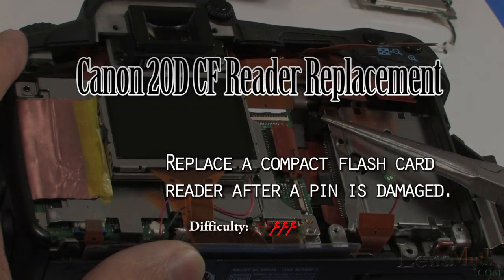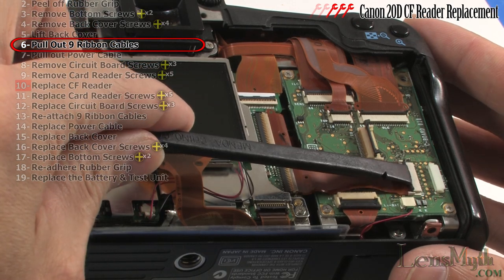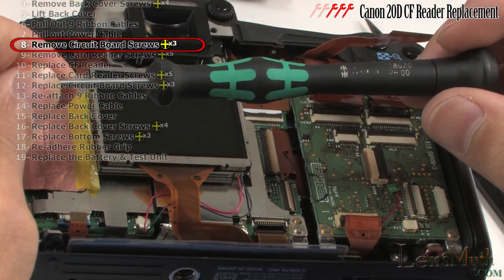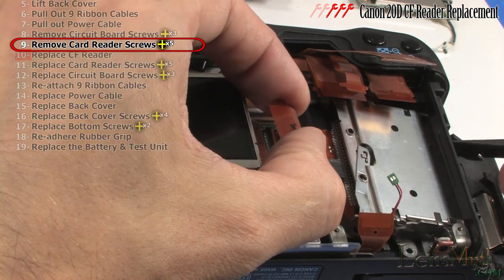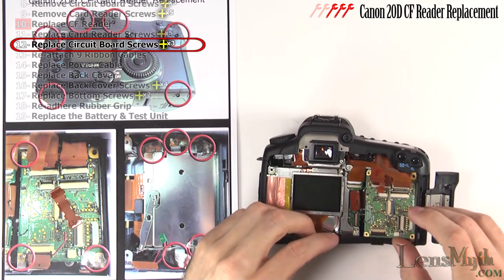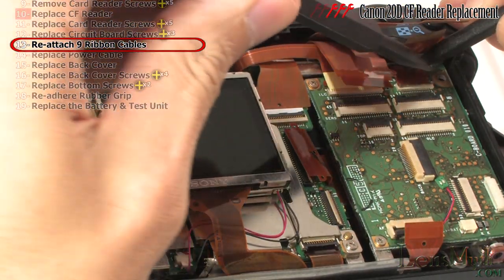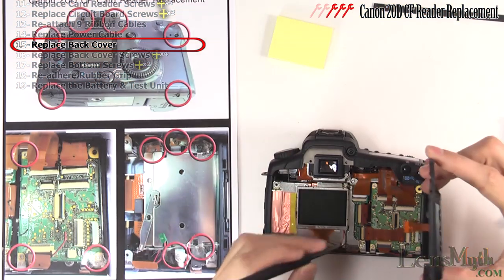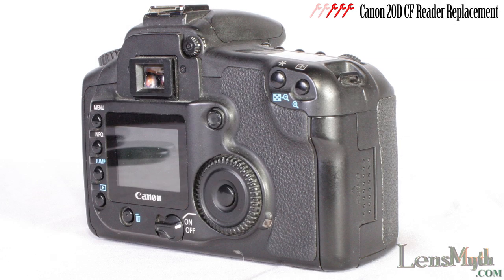Canon 20D Compact Flash Card Reader Replacement - LensMyth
This video shows how to disassemble the Canon 20D DSLR to access the LCD and CF card reader to replace it after a faulty CF card bent & broke a pin.

This is a very common problem and once it happens, you will think twice before just jamming memory cards into your camera. Unlike SD cards, CF cards have 50 tiny holes that need to ALL line up with the 50 tiny pins in your camera.

If you EVER feel the slightest unusual resistance inserting your CF card, pull it out and DO NOT try again! Glance in there with a flashlight and make sure the pins are not even slightly misaligned. Then check your CF card to see if there are any holes that appear worn or chewed up. This can mean the difference between getting a new CF card and having to tear open your camera.

Caution:

* Be very gentle opening and closing the flex cable locking mechanisms, these are difficult to replace.

* Take precautions to avoid static electricity passing through the circuit boards. (use gloves, stay grounded, use anti-static protection, etc)

Tools required are only a small Phillips head screwdriver (size 0 or 00) and some nylon spudgers (non-metallic pry tools).

Useful also would be a pair of needle nose pliers, and a microfiber cloth.

Excuse the misuse of the word "ribbon" cable, they are technically called "flex" cable.

for a complete list of repair videos, tools and used parts!